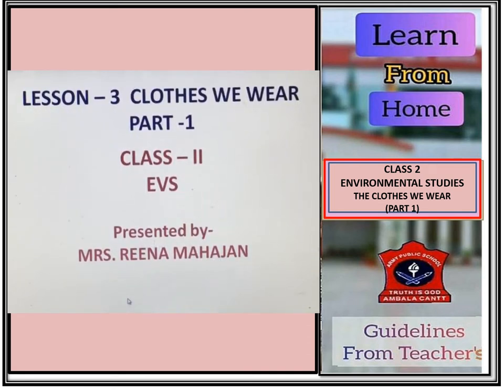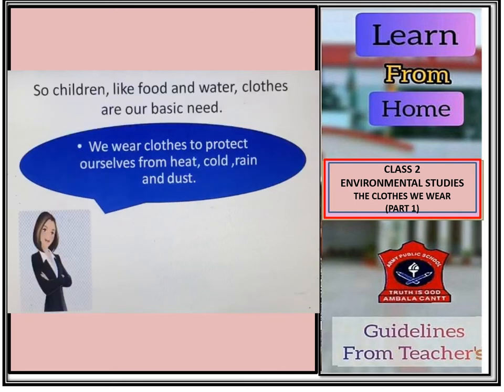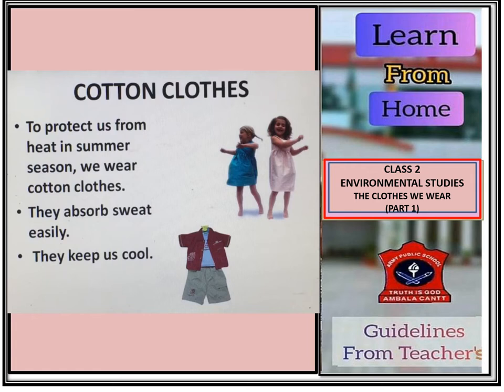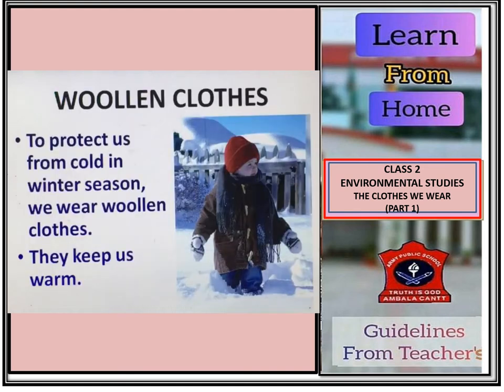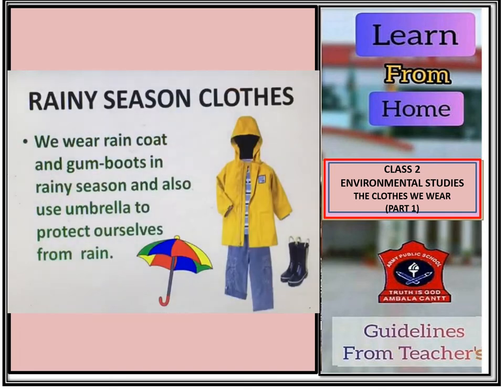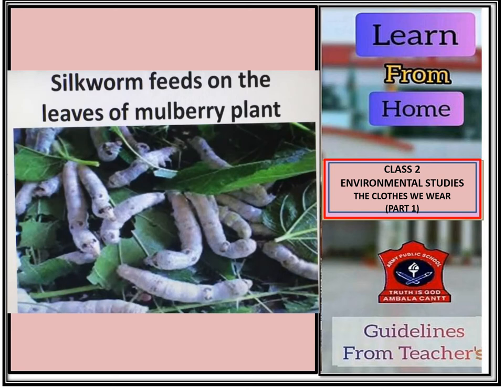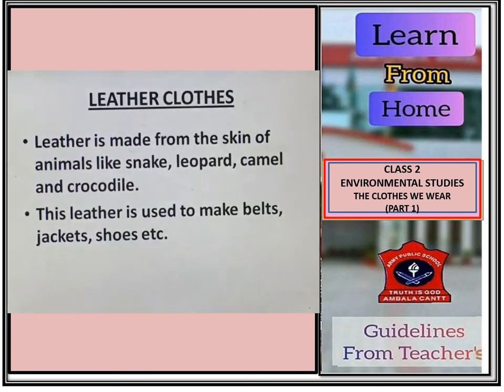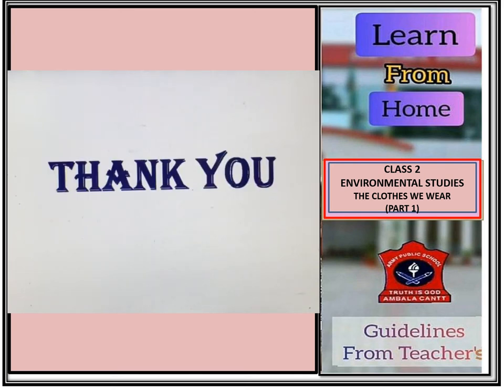CLASS 2- ENVIRONMENTAL STUDIES - THE CLOTHES WE WEAR - PART 1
BY MRS. REENA MAHAJAN